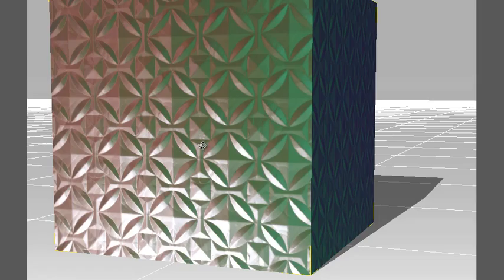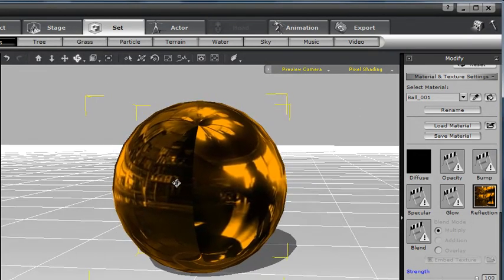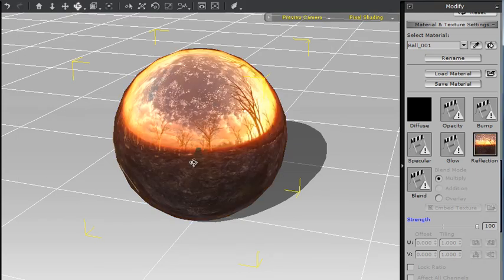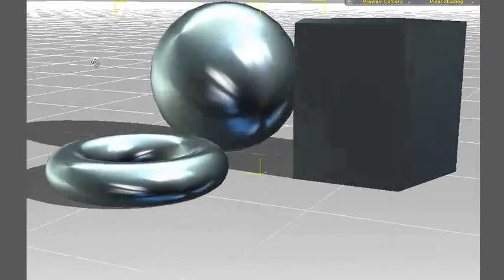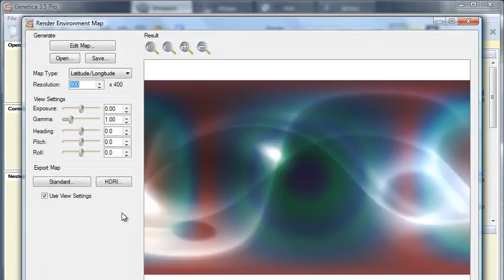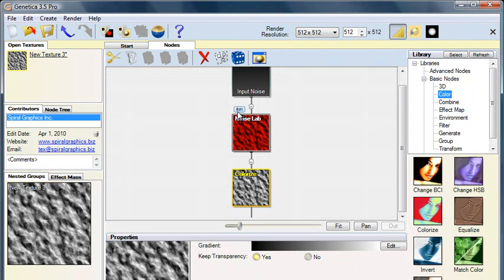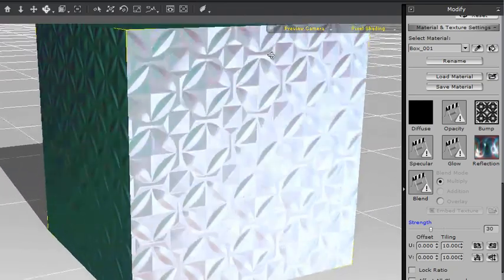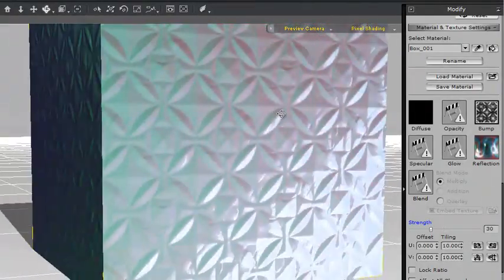Environment Maps with Genetica and iClone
Covers the use of Genetica's environment map features for the creation of attractive yet efficient real-time shaders in iClone